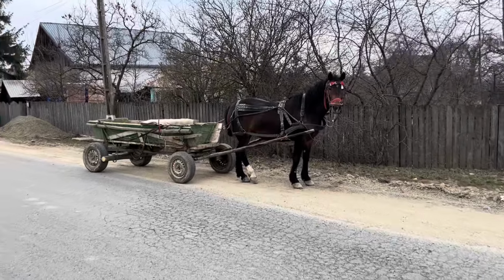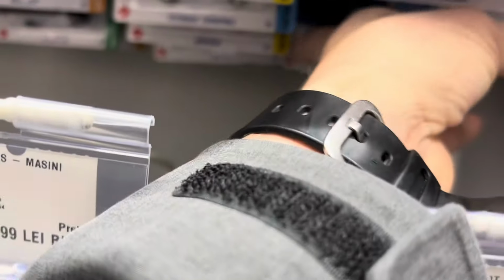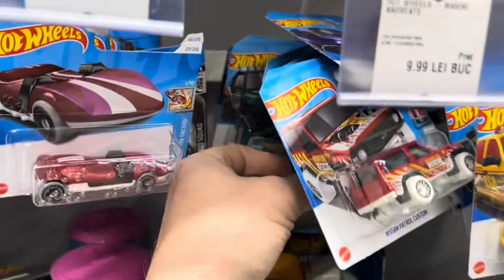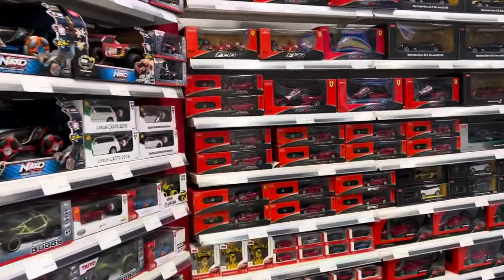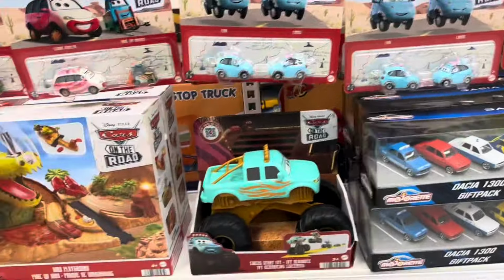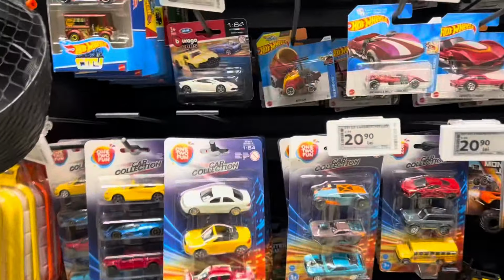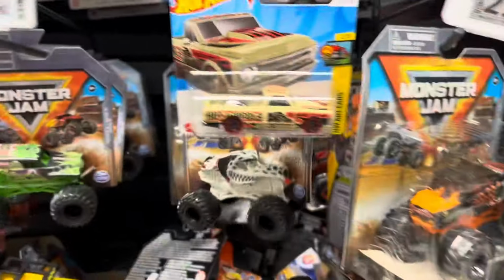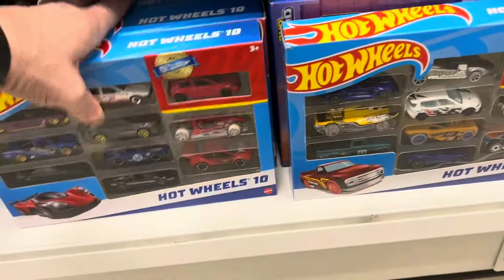Short Card C Case Treasure Hunts!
Hit a C Case.

I’m Chris (Sir Drops-a-lot) and the things I’m looking for while hunting are:
Hot Wheels Super Treasure Hunt
Exclusives & Errors
Matchbox Super Chase
M2 Chase
Johnny Lightning White Lightning
Auto World Chase
Greenlight Greenie
Monster Jam Chases